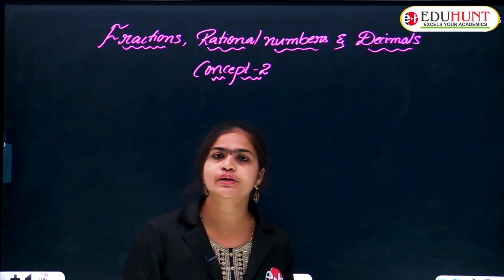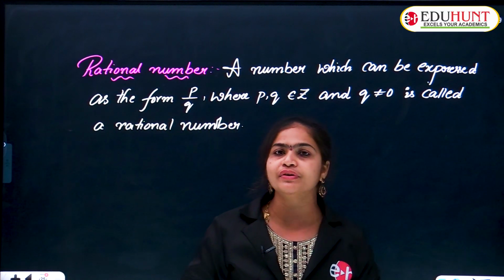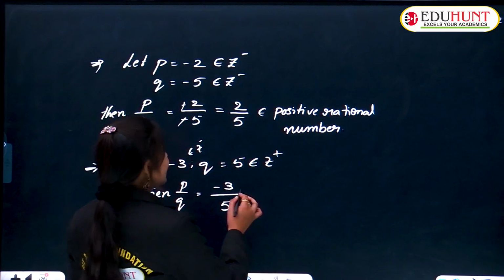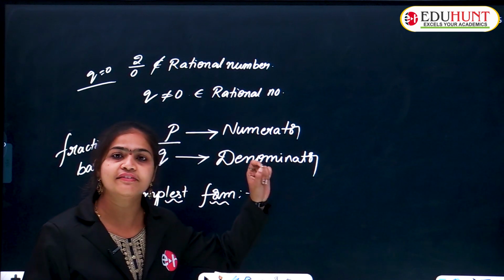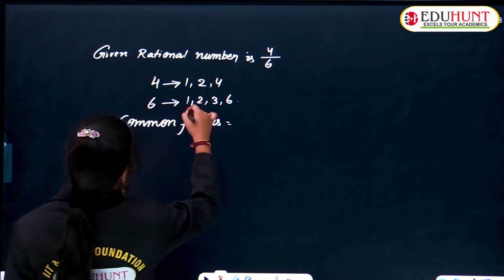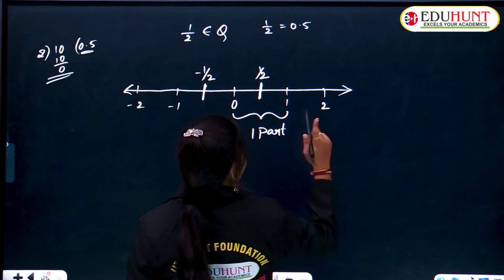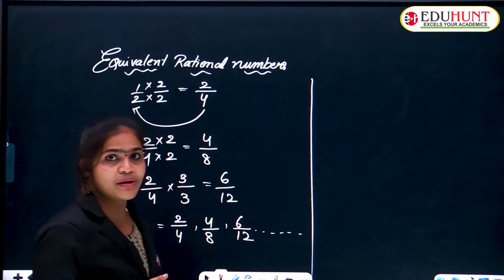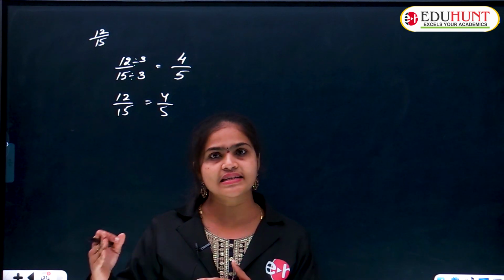4. FRACTIONS , RATIONAL NUMBERS AND DECIMALS / CONCEPT -2 (RATIONAL NUMBERS )/ PART -1/ 7TH ( CEAM )